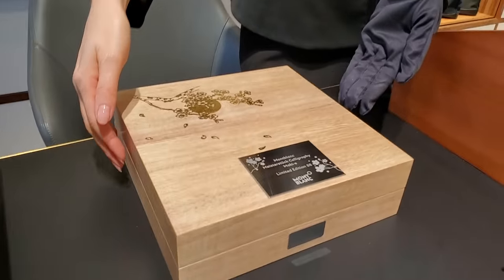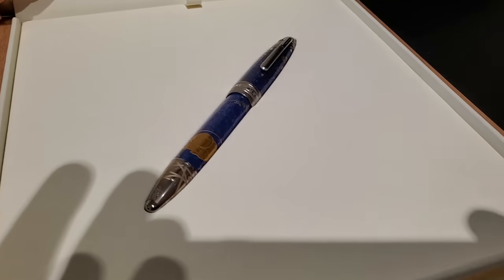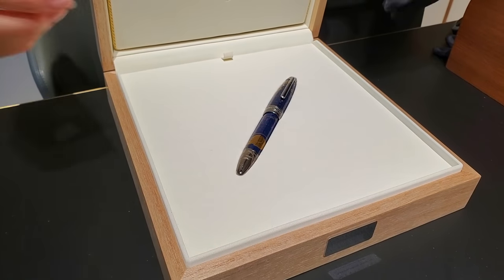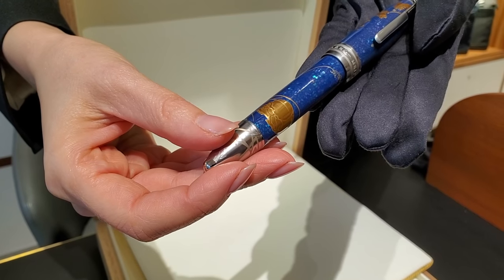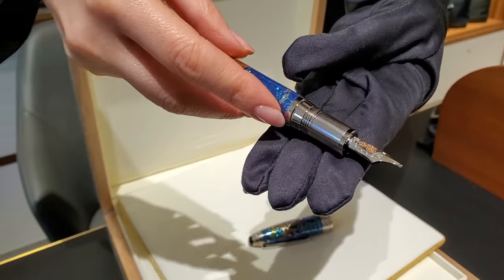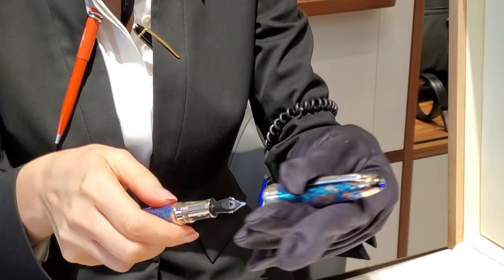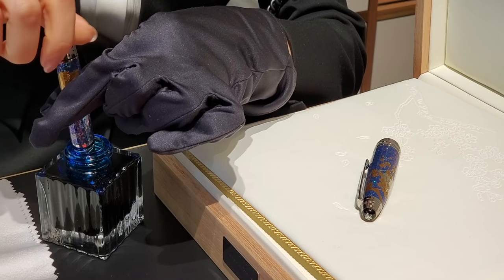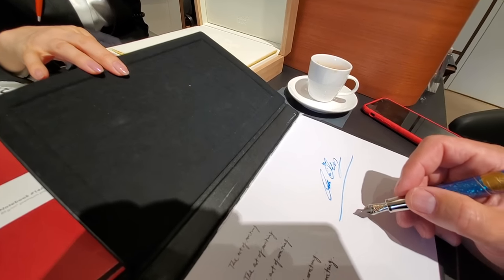Quirkiest Investments that Have DOUBLED IN VALUE | Kevin O'Leary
Quirkiest Investments that Have DOUBLED IN VALUE. Watch some behind the scenes with Mr Wonderful, Kevin O'Leary as he spends $34,000 from NYC to LA on a rare Montblanc pen just before taping season 11 of Shark Tank.